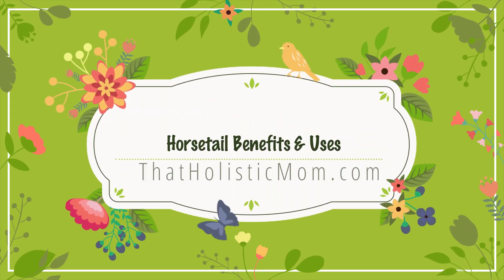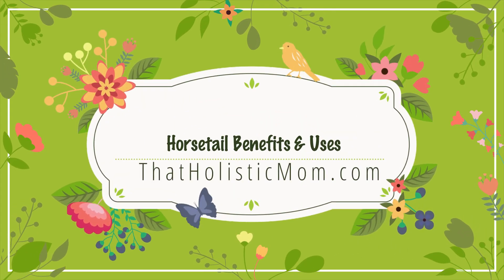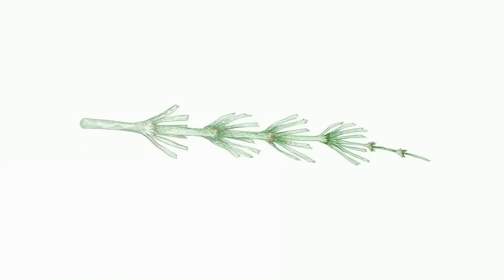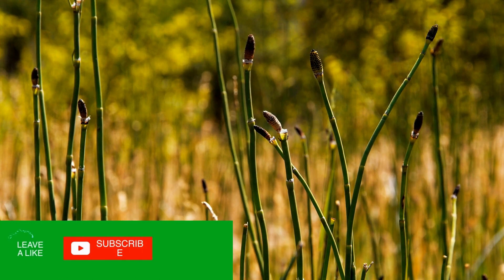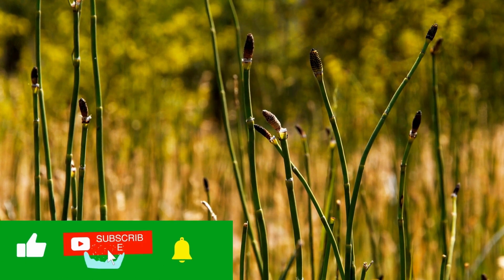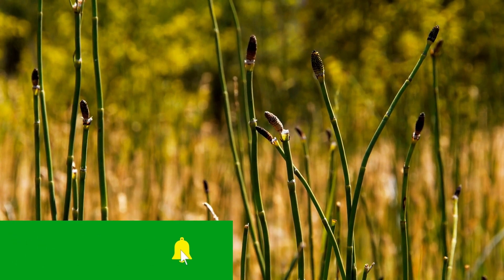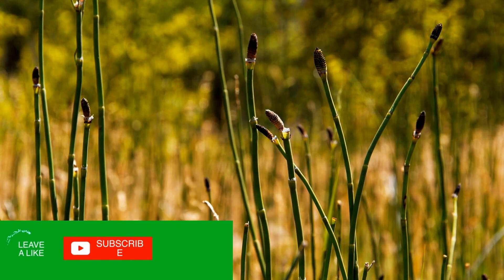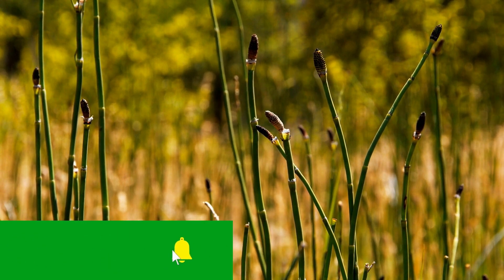Horsetail Benefits, Side Effects & Uses